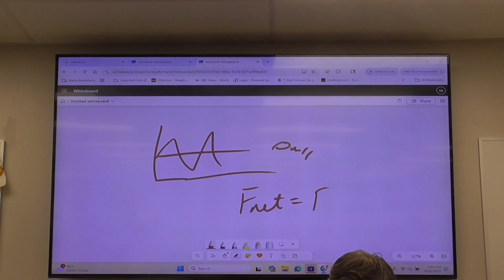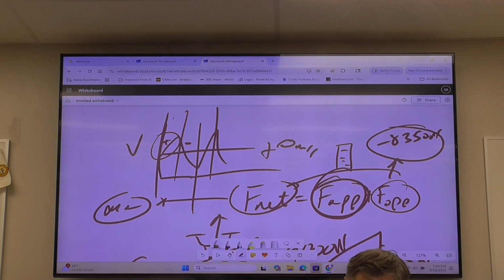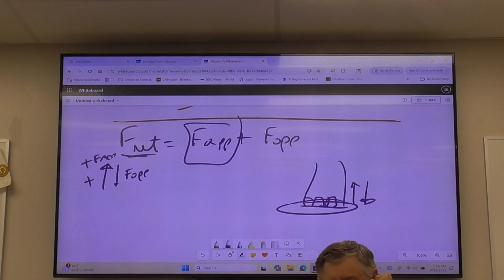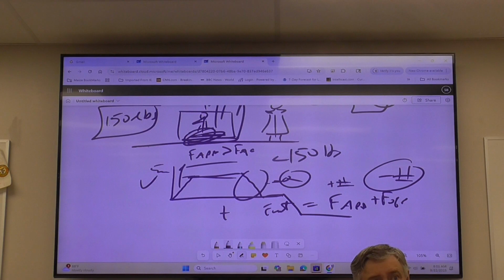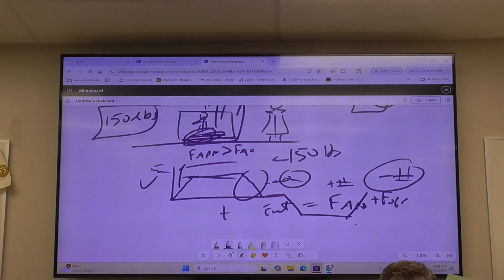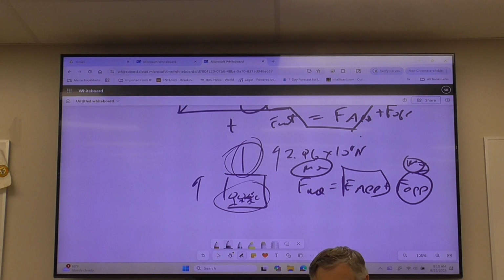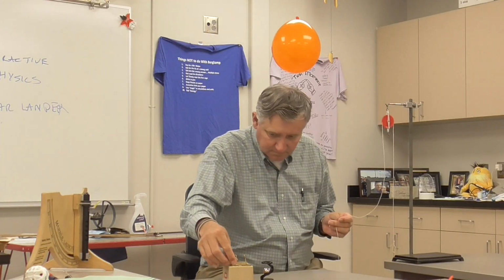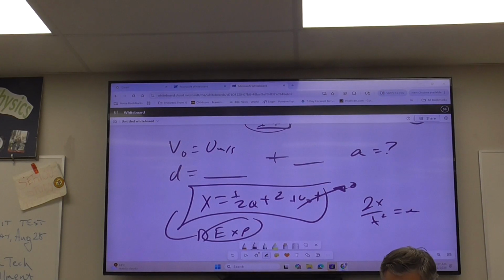AP Physics 9 22 2025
Finish LEM lab and introduce vertical acceleration lab.